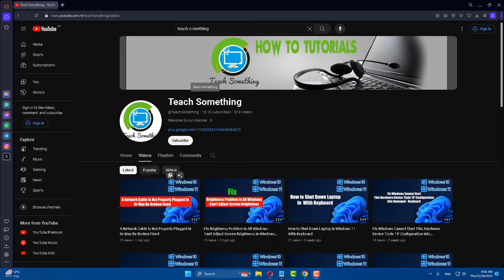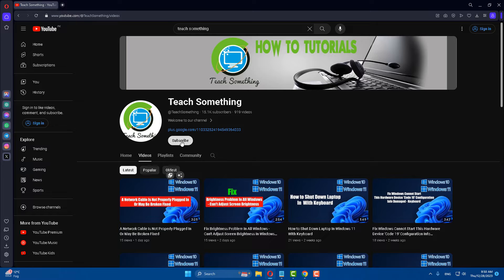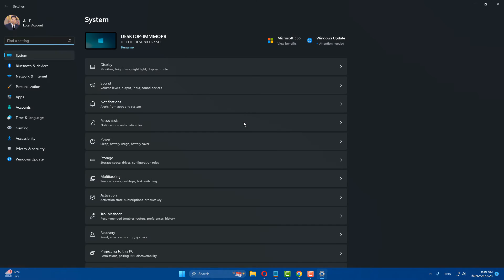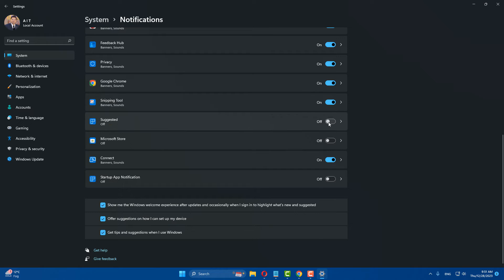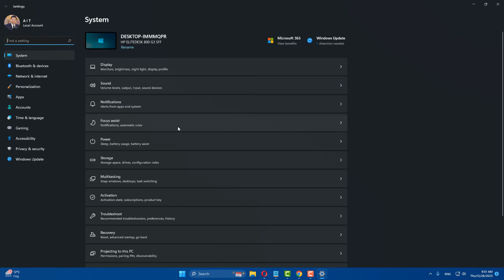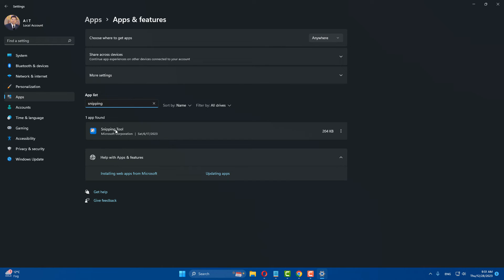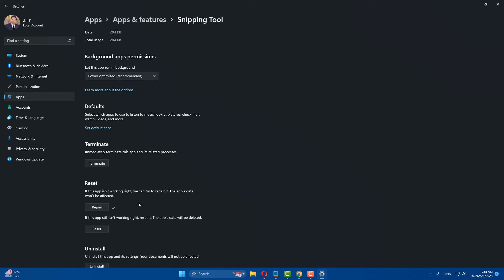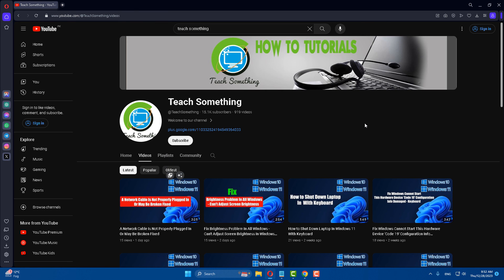Fix Windows 11 Snipping Tool Notifications Not Working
In this video tutorial, we will teach you about How to Fix Windows 11 Snipping Tool Notifications Not Working.